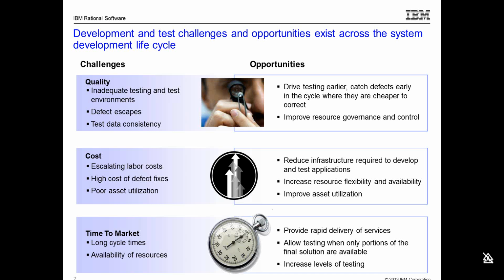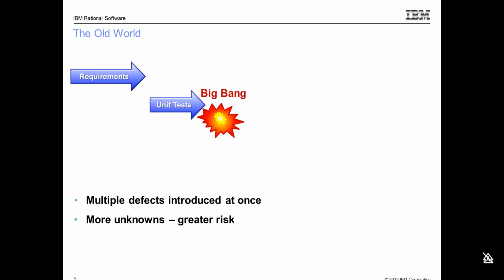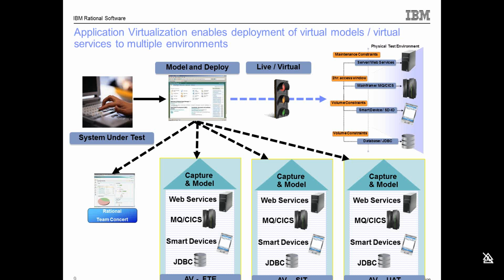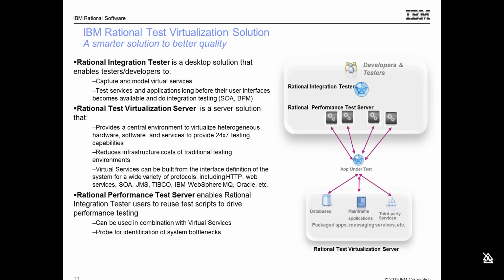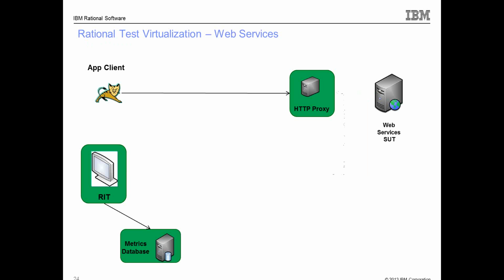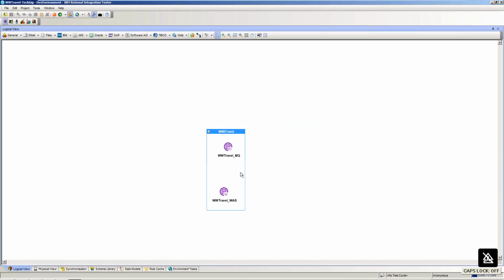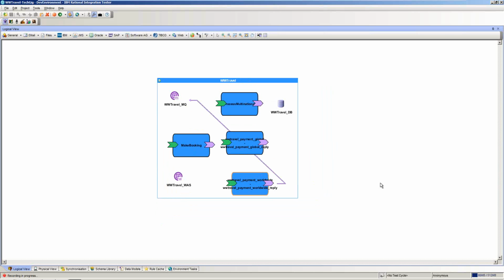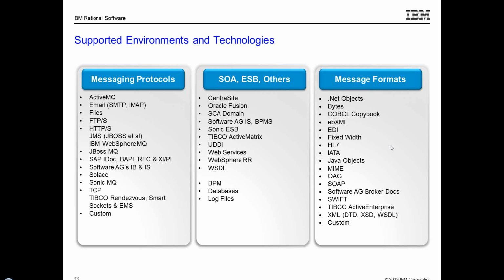Shorten your testing cycles and get better results with Virtualization Testing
In today's world, with faster times-to-market and greater emphasis on quality, it is imperative that the testing cycles for a product yield faster and better results. Many times, testing teams are dependent on the setup and configuration of back-end systems. Not only do they spend 25% of their time setting up these systems for testing, their maintenance and associated costs also weigh heavily on a project's budget. In this session, we will introduce the concept of Virtualization Testing and speak about the methodologies to implement the same as well as draw out the benefits in adopting this concept using IBM Rational Integration Tester.

Key Questions answered:

What is Virtualization Testing?
What are the key issues addressed through Virtualization Testing?
At which phase of the SDLC can Virtualization Testing be employed?
What are the different testing virtualization testing topologies supported by IBM Rational Integration Tester?
What are the specific back-end systems that can be virtualized with IBM Rational Integration Tester?